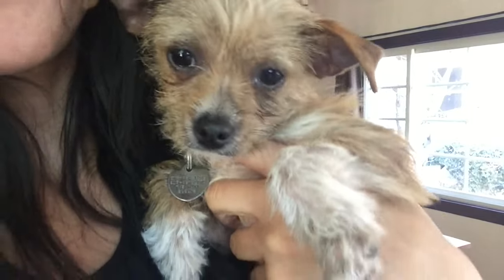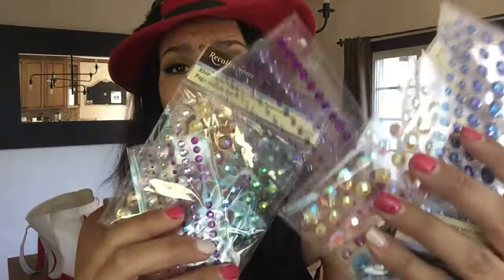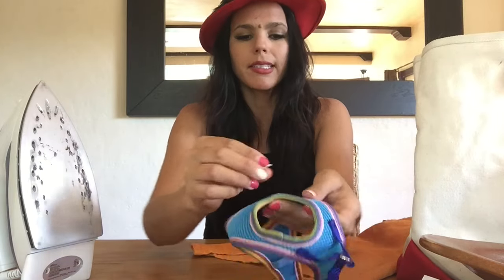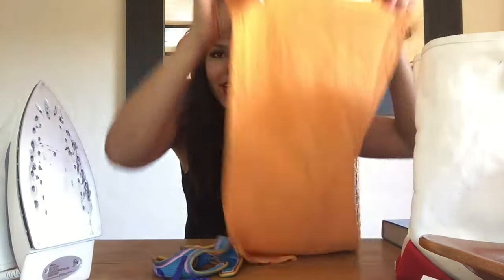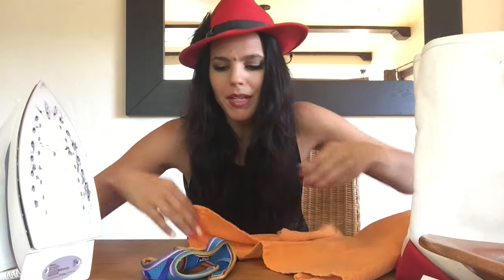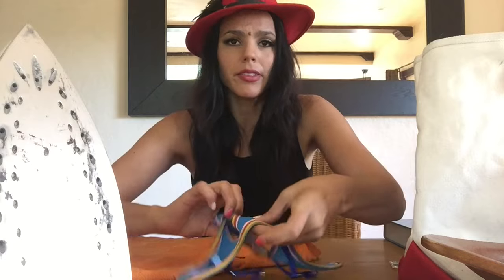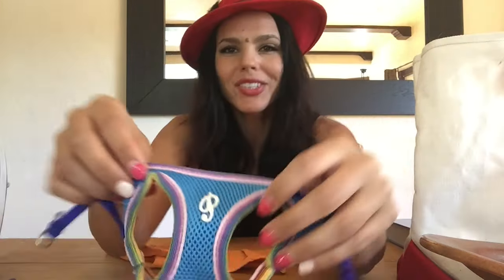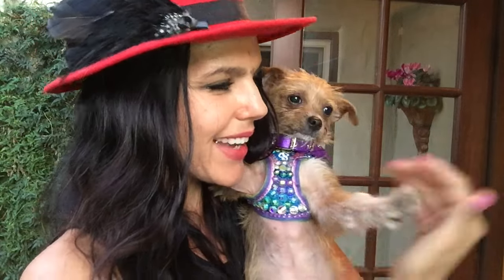Vanessa Makes Stuff! ~Pimped Out Pip!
How To Pimp Out Your Dog.